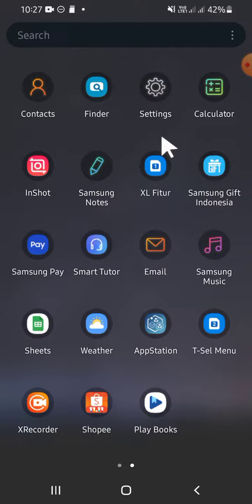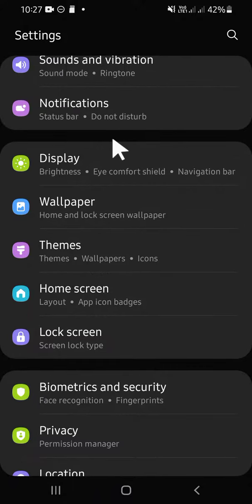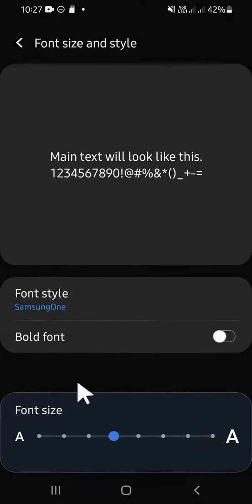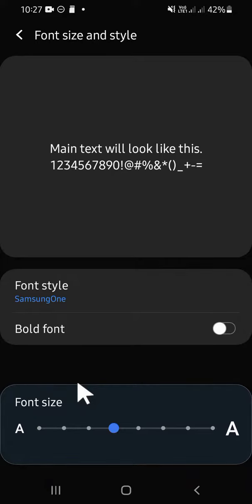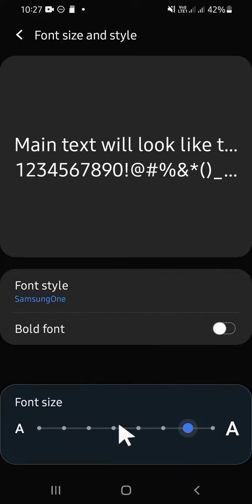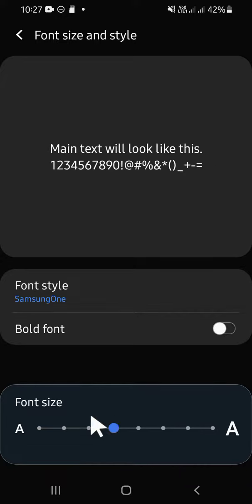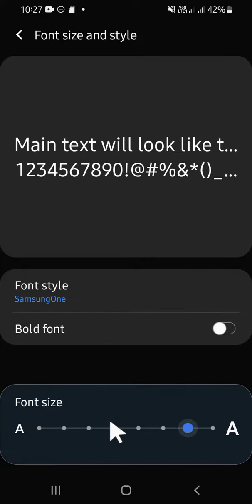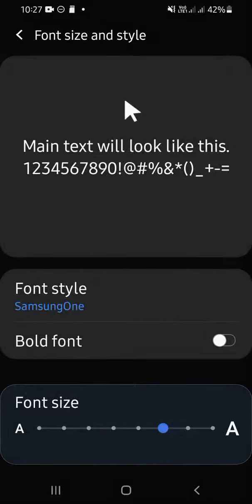Need Larger Font on Your Android? Here's How You Can Customize Font Size on Android Phone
If you find yourself squinting at your Android phone screen or struggling to read the text, don't worry – we've got you covered. In today's tutorial, we'll walk you through the easy steps to customize the font size on your Android device, making your text more readable and your overall smartphone experience more enjoyable.